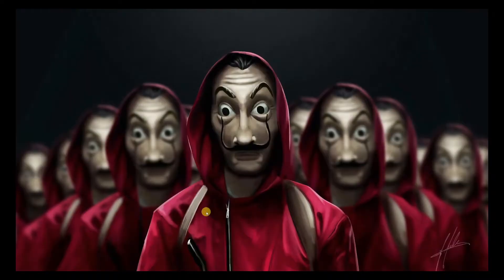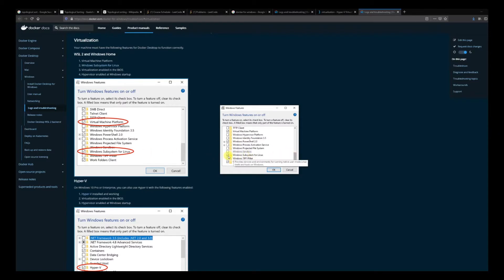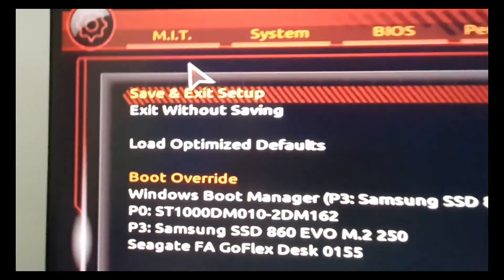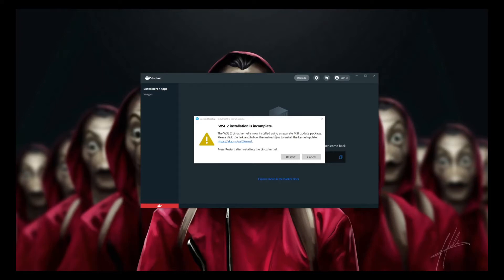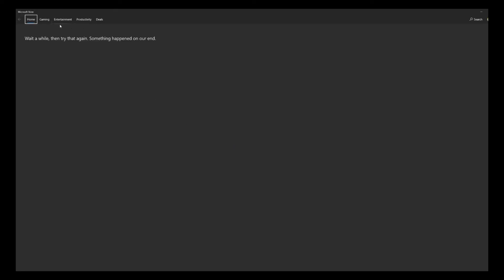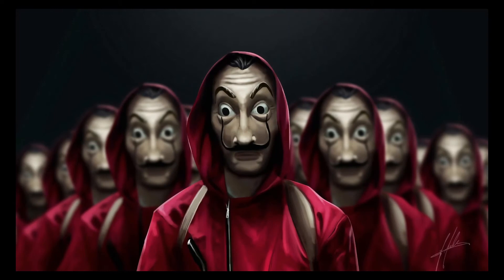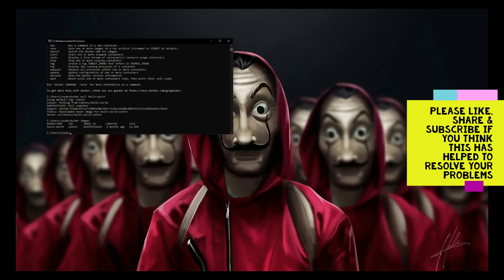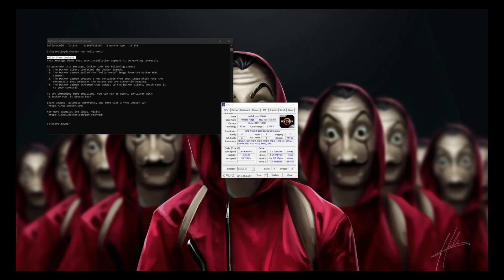Enable Virtualization/Hyper V and install Docker in Windos 10 PRO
This is a small tutorial on how to enable virtualization/Hyper V in your Windows 10 PRO pc and use docker, the video covers
- Enabling Hyper V
- BIOS setting for gigabyte motherboard to enable virtualization
- Installing Ubuntu in windows
- WSL 2 installation in windows
- Pulling and running hello-world docker image